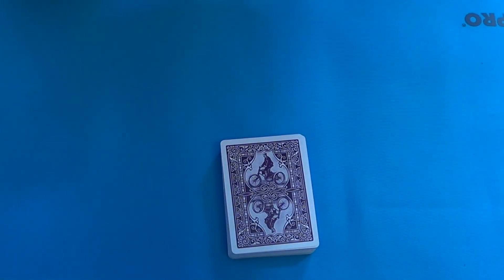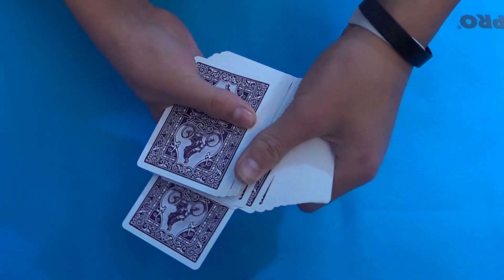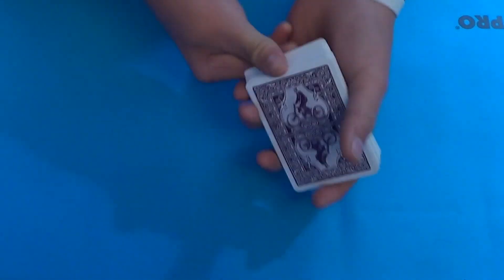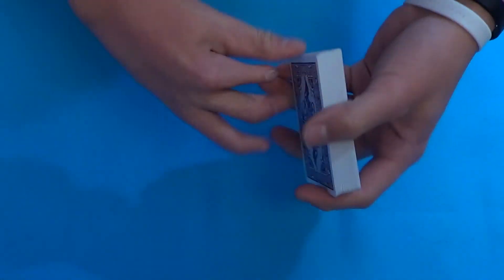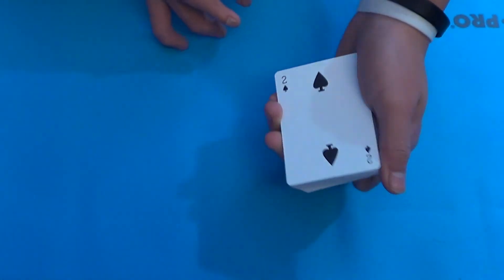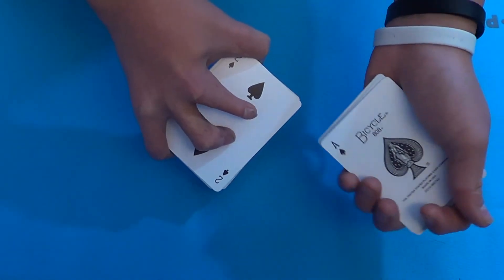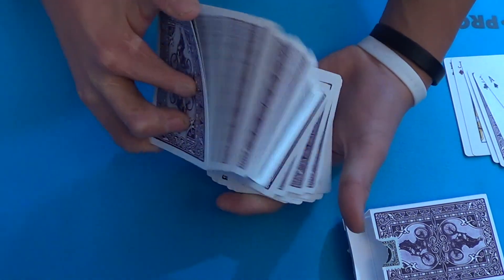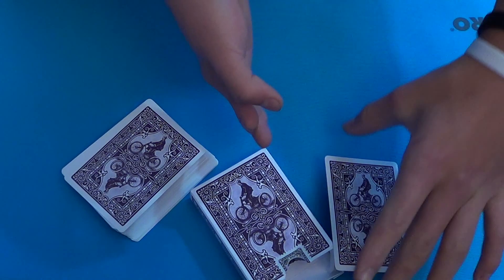INCOGNITO | Advanced Card Trick Tutorials (Original Effect)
This is a really cool card trick that transports an undercover card from the deck to the box!

iNCOGNITO - (of a person) having one's true identity concealed.

The awesome guy who made our intro template!